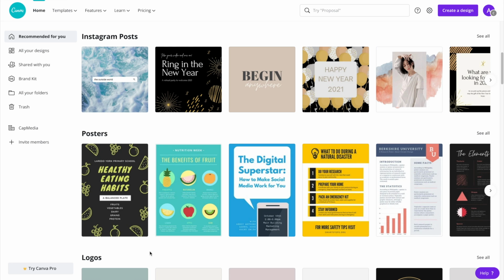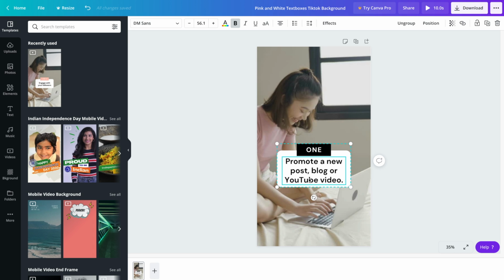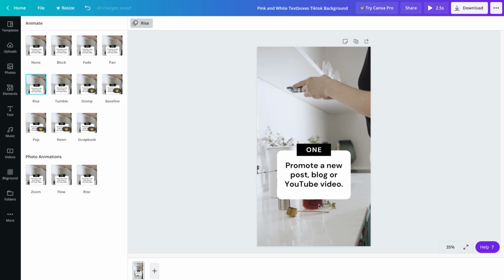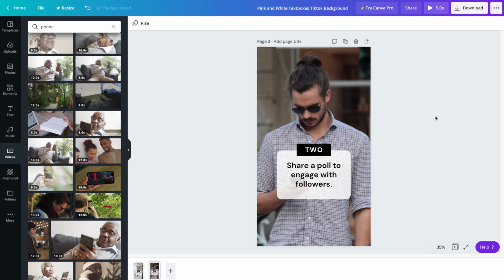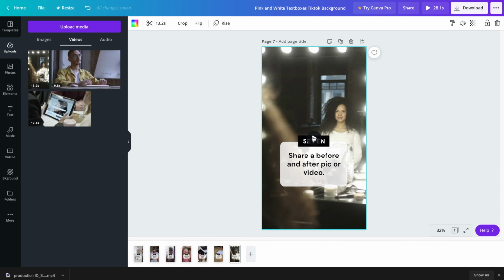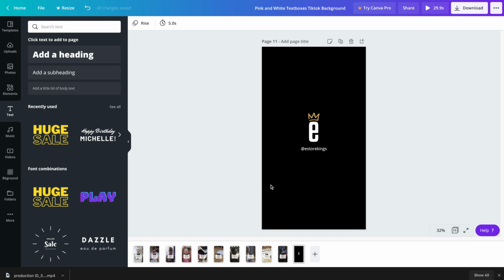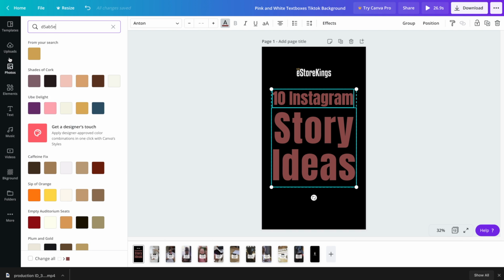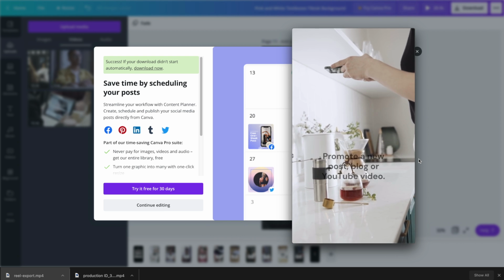How to Make Instagram Reels Using Canva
Learn how to make quick and easy Instagram Reels using Canva.  In this Canva tutorial for beginners, we show you how to make Instagram reels that you can share with your Instagram followers.